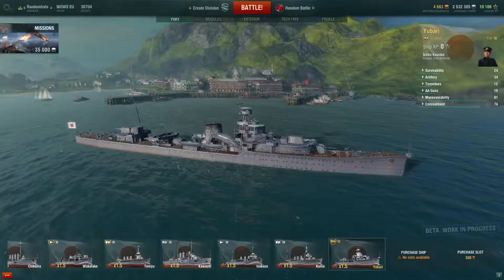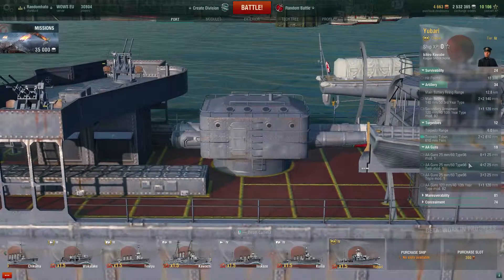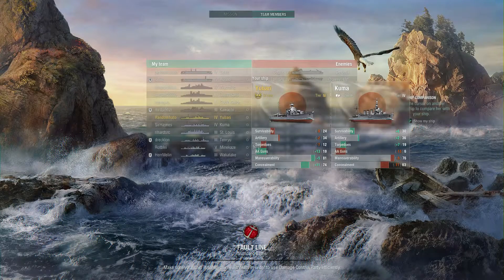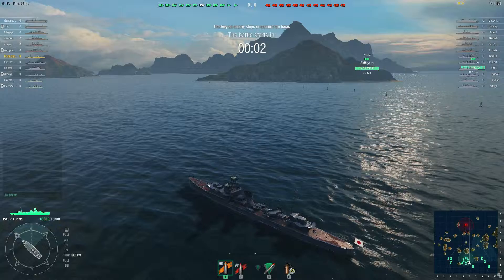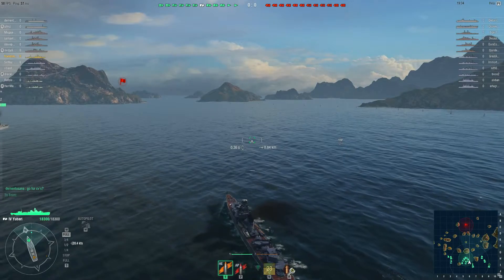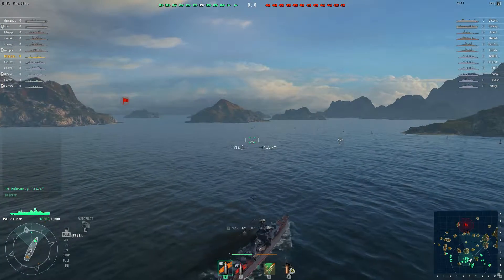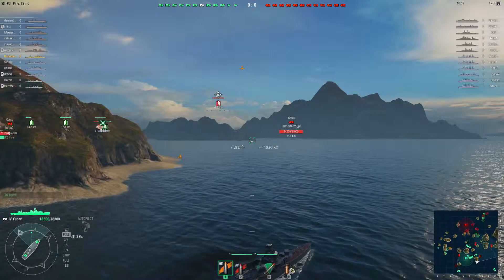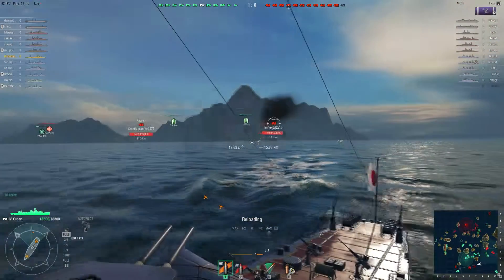World of Warships! - Yubari! Defender of the skies!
So the tier 4 Yubari Premium Crusier, what are you actually good at? It isn't battling other boats becasue you only have 2 turrets. Your torpedo range is only 6km. So WHAT can I use you for?